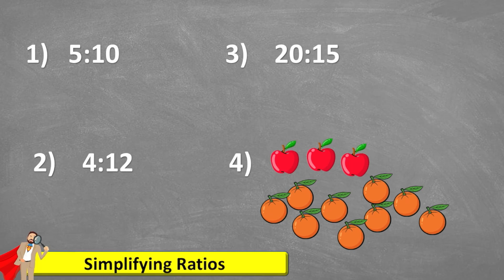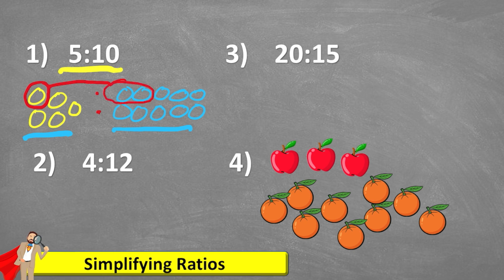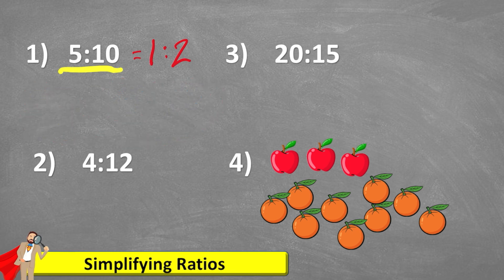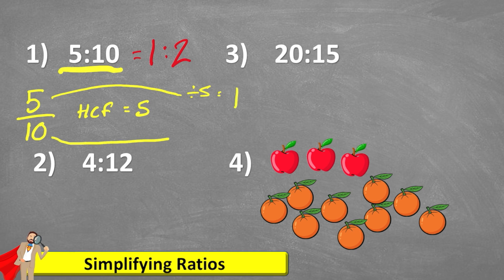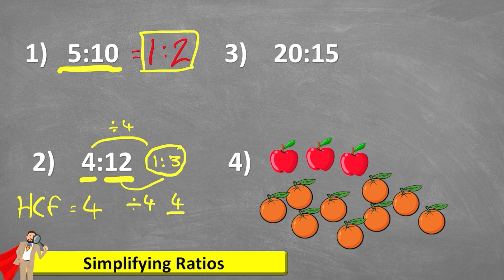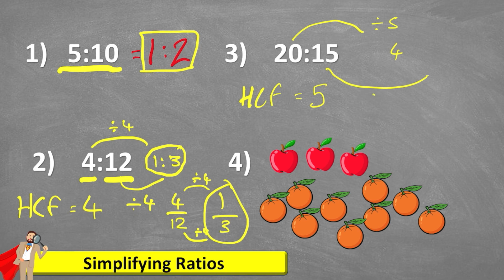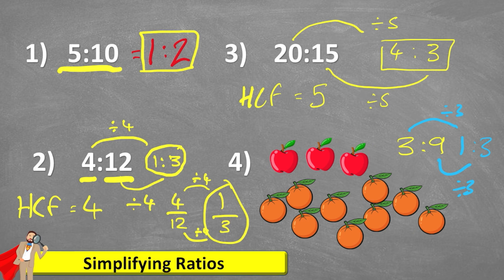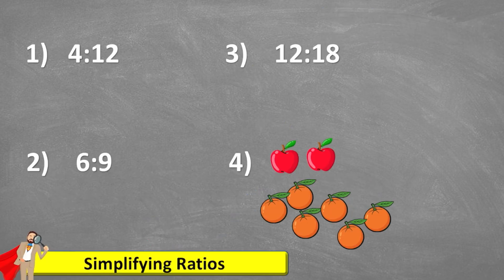Simplifying Ratios | Write These Ratios In The Simplest Form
In this maths video lesson we will learn how to simplify ratios. We will write these example ratios in the simplest form.

Ratios are very closely linked to fractions and therefore share the same rules when simplifying.
First we will look for a relationship between the two ratios, can we see any common links between the numbers. Then we will establish how to make that link before doing whatever we did to one of the numbers in the ratio, to the other one too.

This is a classic year 6 maths topic and one that often comes up in the year 6 SATs exams

Hopefully this video will be helpful to you, enjoy!